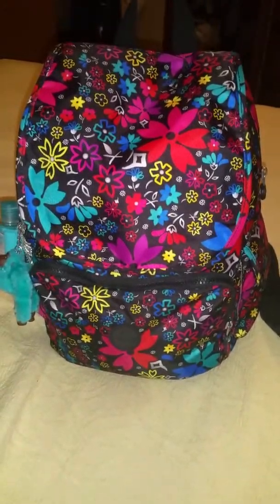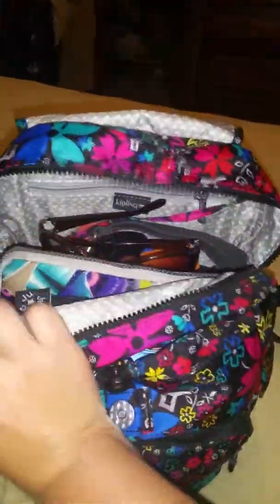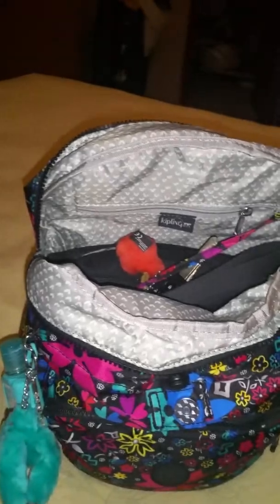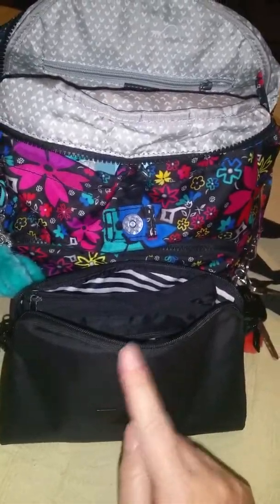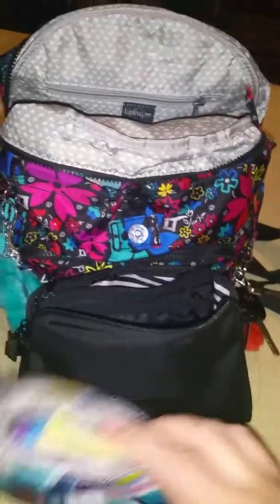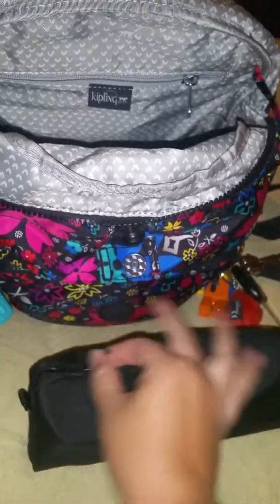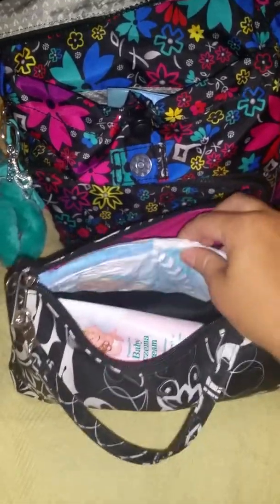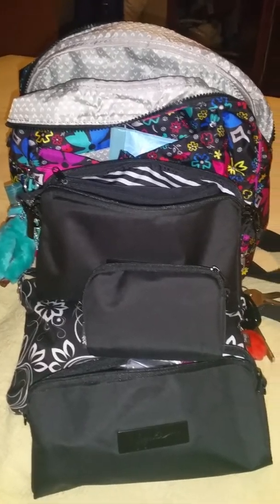How I use my jujube be set in my kipling Ravier backpack